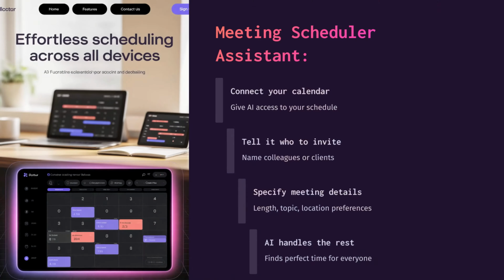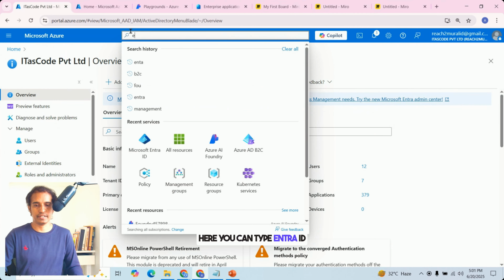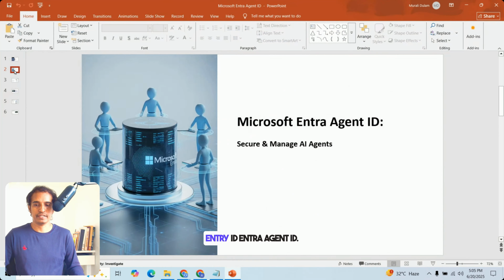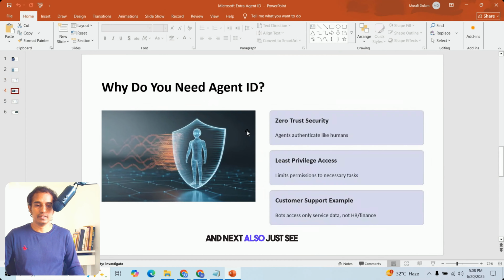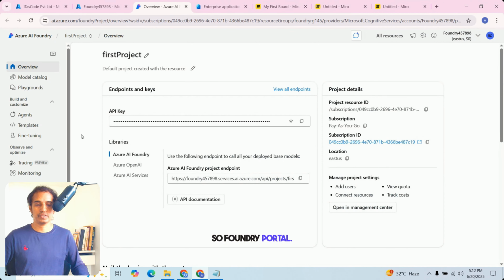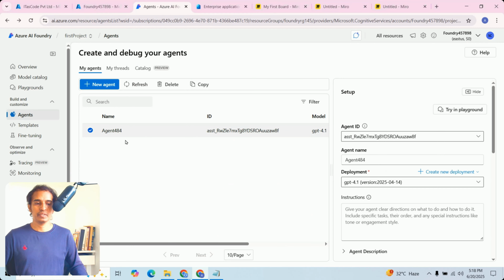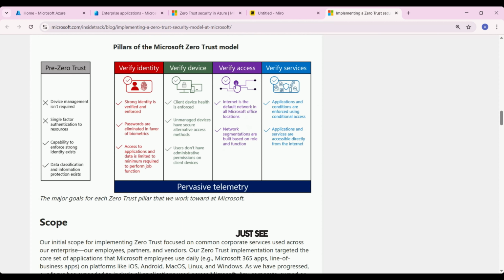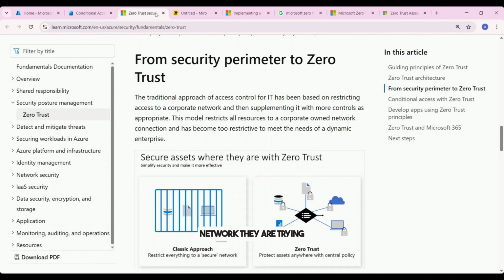The NEXT GEN of AI Security Is Here (And It's a Game Changer)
🔥 @Microsoft  Entra Agent ID: The FUTURE of AI Security!

🚀 Discover how @MicrosoftAzure   Entra Agent ID is revolutionizing AI security! In this video, we break down everything you need to know about securing and managing AI agents, bots, and automated workloads with Microsoft’s latest identity solution.

🔒 Why Watch?
✔️ What is Microsoft Entra Agent ID? – The game-changing identity solution for AI agents.
✔️ Why it matters – Stop unauthorized access and secure AI workloads.
✔️ Real-world benefits – Zero Trust, least privilege access, and audit logging for AI.

Ready to master DevSecOps & Multi-Cloud (AWS & Azure) with AI? 🚀